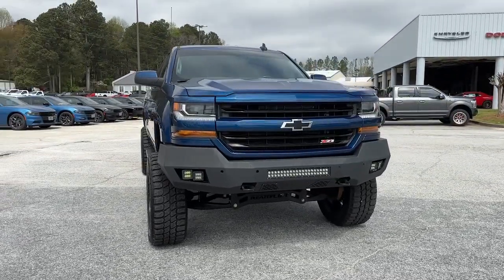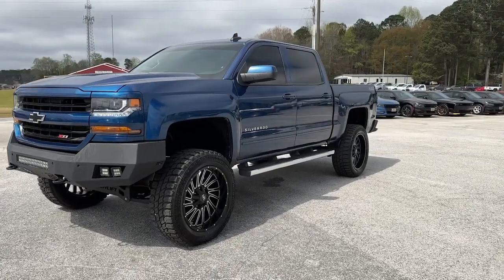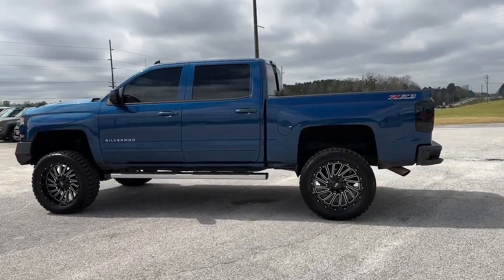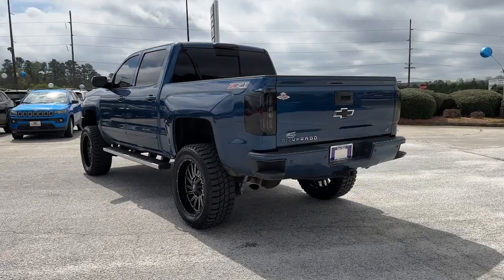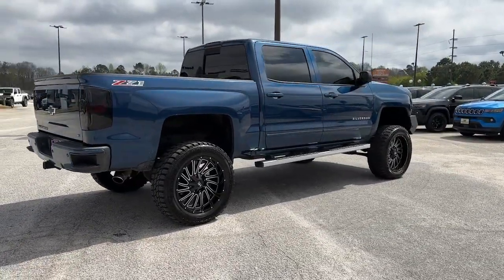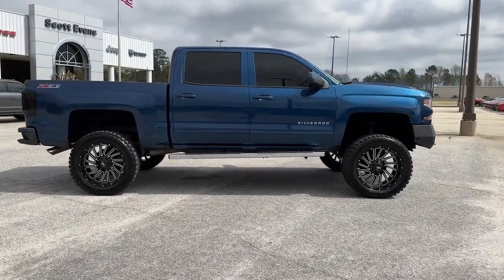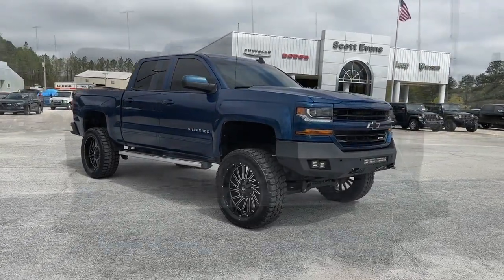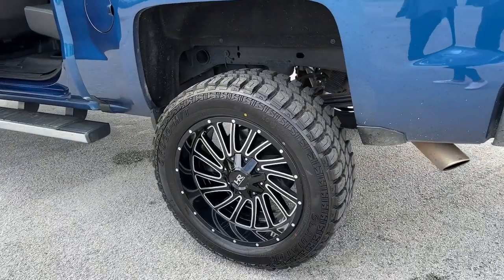2017 Chevrolet Silverado 1500 Carrollton, Bowdon, Roopville, Whiteburg, Mt. Zion GA 22726A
Deep Ocean Blue Metallic Used 2017 Chevrolet Silverado 1500 LT Z71 available in 2280 Bankhead Hwy, Carroliton, Georgia at Scott Evans CDJR. Servicing the Carroliton, Bowdon, Roopville, Whiteburg, Mt. Zion, GA area.

4-WHEEL DRIVE , 110-Volt AC Power Outlet, 150 Amp Alternator, 4.2 Diagonal Color Display Driver Info Center, All Star Edition, Bluetooth For Phone, Body Color Bodyside Moldings, Body Color Rear Bumper w/Cornersteps, Body-Color Door Handles, Body-Color Grille Surround, Body-Color Headlamp Bezels, Body-Color Mirror Caps, Body-Color Power Adjustable Heated Outside Mirrors, Deep-Tinted Glass, Dual-Zone Automatic Climate Control, Electric Rear-Window Defogger, EZ Lift & Lower Tailgate, Front Body-Color Bumper, Front Frame-Mounted Black Recovery Hooks, HD Radio, Heavy-Duty Rear Locking Differential, Hill Descent Control, Leather Wrapped Steering Wheel w/Cruise Controls, LT Plus Package, Off-Road Suspension Package, OnStar w/4G LTE, Power Adjustable Pedals, Power Sliding Rear Window, Power windows, Preferred Equipment Group 2LT, Rear 60/40 Folding Bench Seat (Folds Up), Rear Vision Camera, Rear Wheelhouse Liners, Remote Keyless Entry, Remote Locking Tailgate, Remote Vehicle Starter System, Theft Deterrent System (Unauthorized Entry), Thin Profile LED Fog Lamps, Trailering Package, Ultrasonic Rear Park Assist, Universal Home Remote. Awards:* 2017 KBB.com 10 Most Awarded Brands Reviews:* Quick acceleration and strong towing/hauling ability thanks to available V8 engines; front seats are comfortable for long drives; cabin is pleasingly quiet at highway speeds; long list of available options allow for extensive customization. Source: EdmundsSales tax, title, and tags not included in vehicle prices shown and must be paid by the purchaser. Pre-Owned vehicle pricing includes all offers and incentives. *Financing must be provided by a third-party lender using this dealership's assistance for customer to receive finance special price. See dealer for complete details. Additional $1,500 fee will be applied for cash purchases or outside financing. While great effort is made to ensure the accuracy of the information on this site, errors do occur so please verify information with a customer service rep.
LT PREFERRED EQUIPMENT GROUP  includes standard equipment,AUDIO SYSTEM  CHEVROLET MYLINK RADIO WITH NAVIGATION AND 8 DIAGONAL COLOR TOUCH-SCREEN  AM/FM STEREO  with seek-and-scan and digital clock  includes Bluetooth streaming audio for music and select phones; USB ports; auxiliary jack; voice-activated technology for radio and phone; and Shop with the ability to browse  select and install apps to your vehicle. Apps include Pandora  iHeartRadio  The Weather Channel and more.,STEERING COLUMN  MANUAL TILT AND TELESCOPING,REAR AXLE  3.42 RATIO,TRANSMISSION  6-SPEED AUTOMATIC  ELECTRONICALLY CONTROLLED  with overdrive and tow/haul mode. Includes Cruise Grade Braking and Powertrain Grade Braking (STD),UNIVERSAL HOME REMOTE,DEFOGGER  REAR-WINDOW ELECTRIC,CONSOLE  FLOOR MOUNTED  RECONFIGURABLE  with cup holders  cell phone storage  power cord management  hanging file holder capability and (K4C) wireless charging,GVWR  7200 LBS. (3266 KG),LICENSE PLATE KIT  FRONT,POWER OUTLET  110-VOLT AC,WHEEL  FULL-SIZE SPARE  17 (43.2 CM) STEEL,TIRES  P265/65R18 ALL-TERRAIN  WHITE OUTLINED LETTER,REMOTE VEHICLE STARTER SYSTEM  Includes (UTJ) Theft-deterrent system.),ENGINE  5.3L ECOTEC3 V8 WITH ACTIVE FUEL MANAGEMENT  DIRECT INJECTION AND VARIABLE VALVE TIMING  includes aluminum block construction (355 hp [265 kW] @ 5600 rpm  383 lb-ft of torque [518 Nm] @ 4100 rpm; more than 300 lb-ft of torque from 2000 to 5600 rpm),WIRELESS CHARGING,PEDALS  POWER-ADJUSTABLE  for Crew Cab and Double Cab models,LT PLUS PACKAGE  includes (UG1) Universal Home Remote  (UD7) Rear Park Assist  (JF4) power adjustable pedals  (A48) rear sliding power window  (C49) rear-window defogger,ASSIST STEPS  CHROMED TUBULAR  6 RECTANGULAR  (factory installed),WHEELS  18 X 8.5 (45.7 CM X 21.6 CM) BRIGHT-MACHINED ALUMINUM  (STD),PAINT  SOLID,AIR CONDITIONING  DUAL-ZONE AUTOMATIC CLIMATE CONTROL,SEATS  FRONT CLOTH BUCKET WITH (KA1) HEATED SEAT CUSHIONS AND SEAT BACKS  includes 10-way power driver and 6-way power front passenger seat adjusters  including driver/front passenger power recline and driver/front passenger power lumbar. Also includes adjustable head